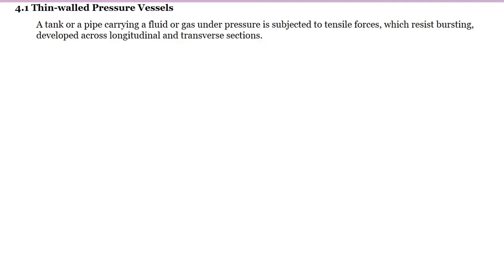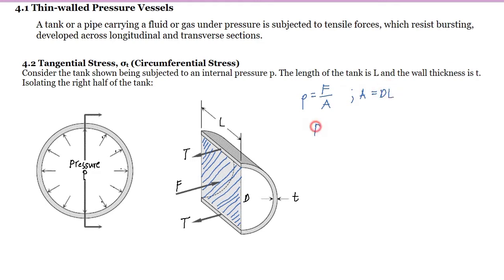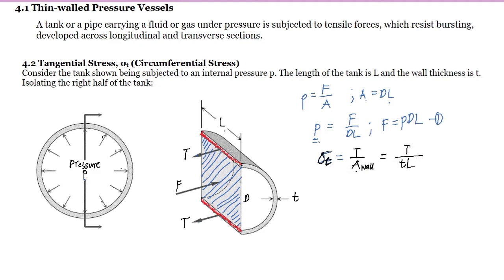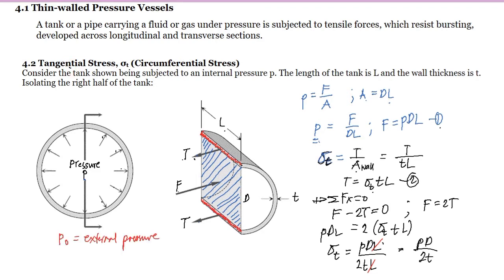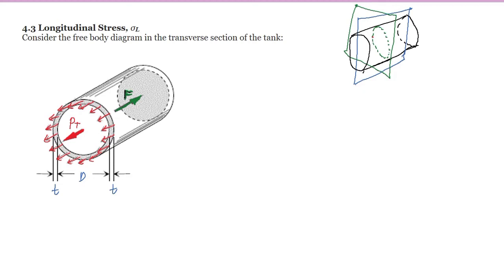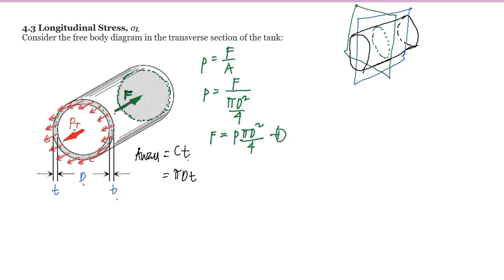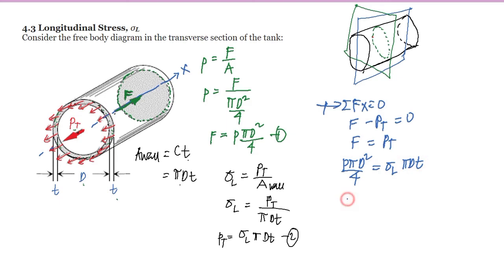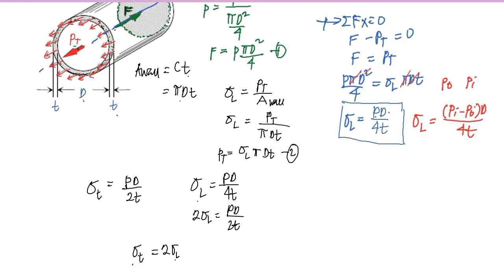Thin-Walled Pressure Vessels. Introduction. Derivation of Tangential and Longitudinal Stress Formula